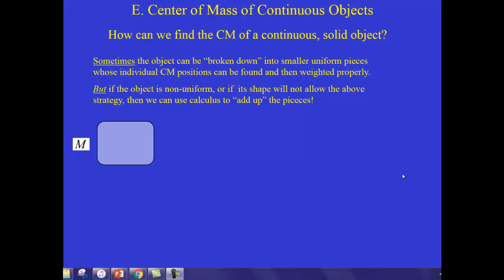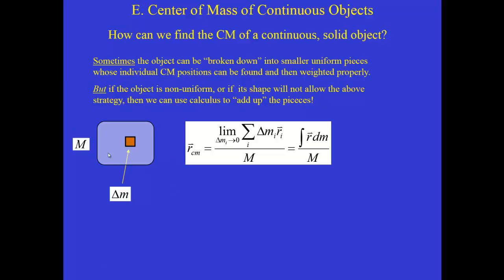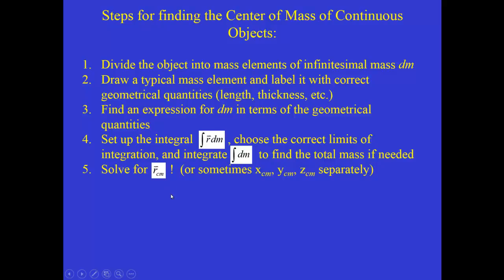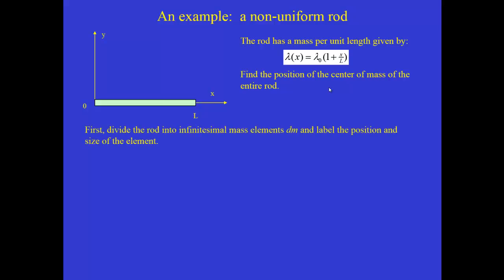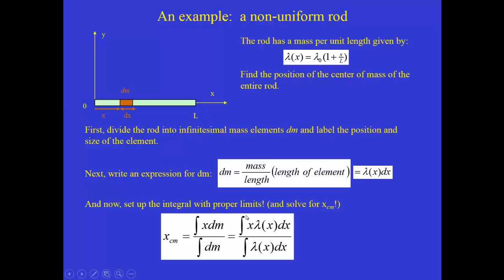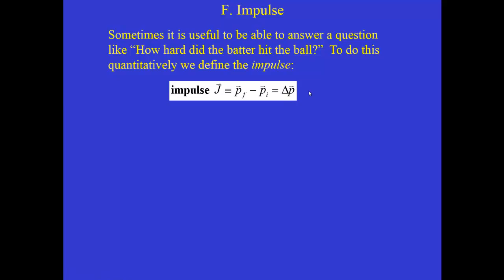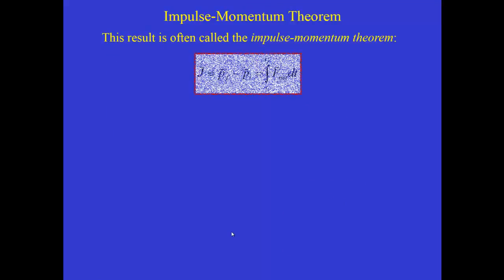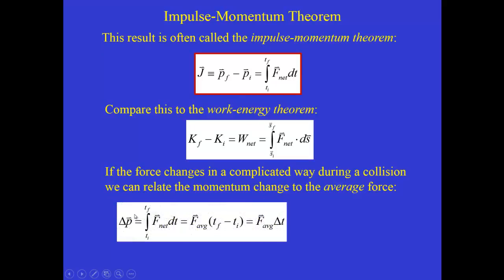p151 cm impulse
How to calculate the center of mass of a continuous object, along with the definition of impulse and the impulse-momentum theorem.